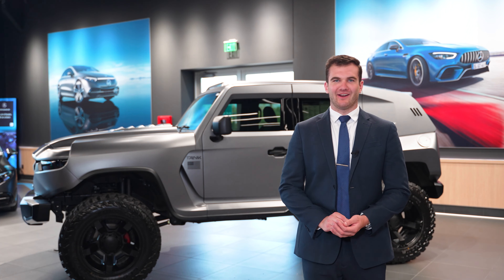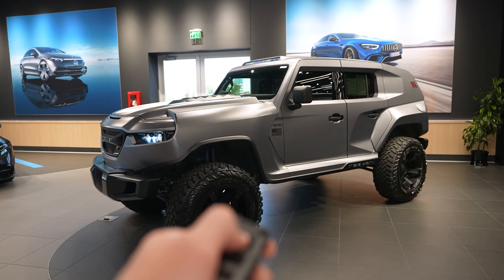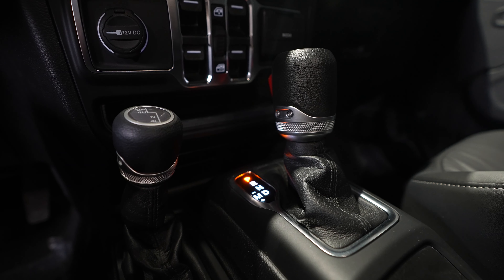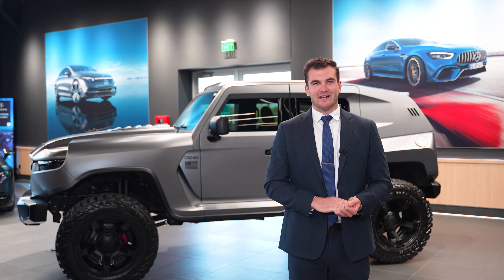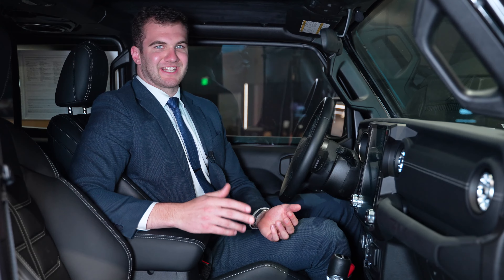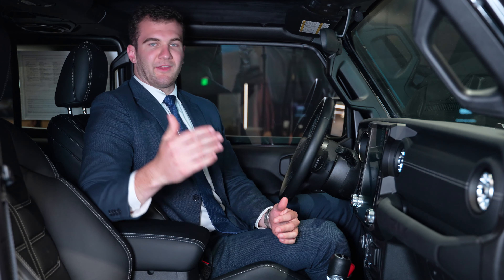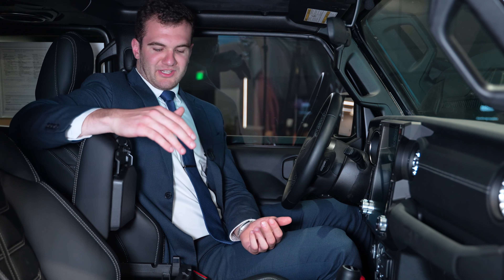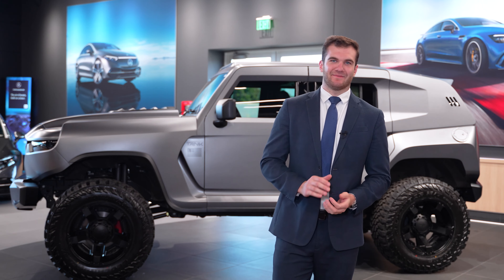2021 Rezvani Tank Video Review & Walkthrough - For Sale - Feldmann Imports, Mercedes-Benz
One of the most unique vehicles for sale on our showroom floor, the Rezvani Tank is a tactical urban vehicle built for civilians. With a 500hp engine, electrified door handle theft deterrent system, LED high beams like you've never seen before, and many other unique features, this is without a doubt a vehicle that will get everyone's attention on the road.

Interested in seeing the Tank in person? Stop by our location in Bloomington, MN. We'd love to give you a tour!

0:00 Intro
0:21 What is the Tank
0:31 Exterior
0:38 6.4L V8 Engine
0:55 Light Bar
1:01 Power Extended Running Boards
1:08 LED Lights
1:17 Shocking Door Handles
1:28 Interior
1:45 LED Air Vents
1:58 Touchscreen Display
2:08 In-Car Safe